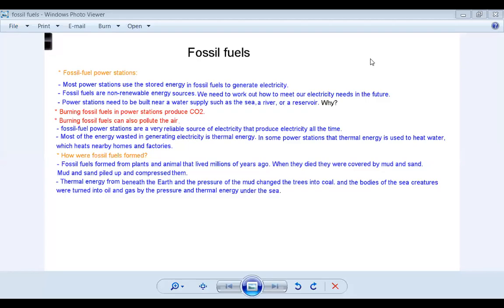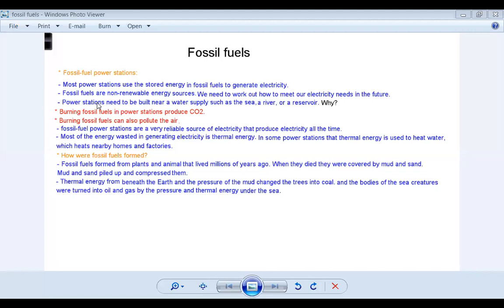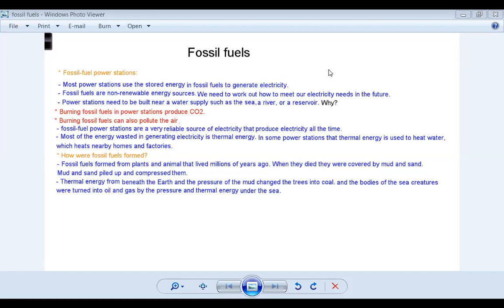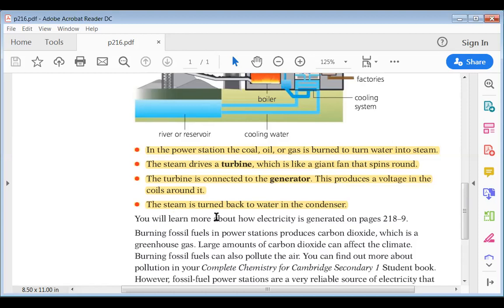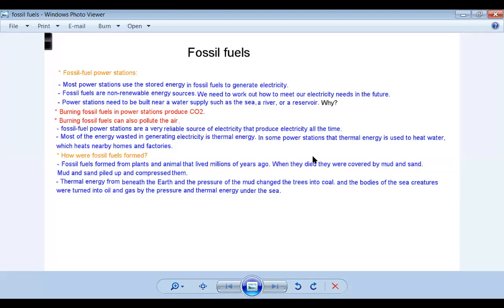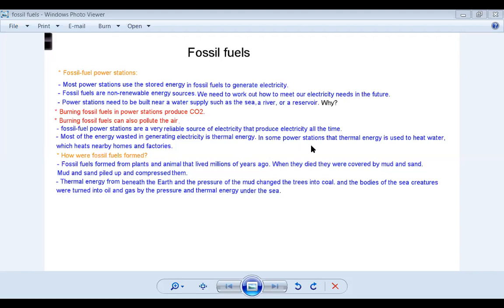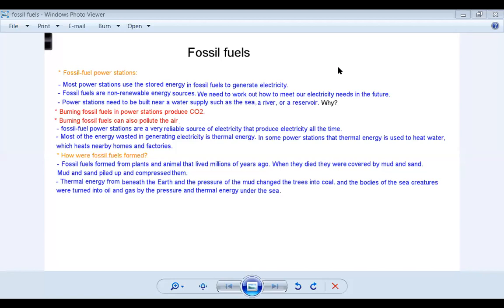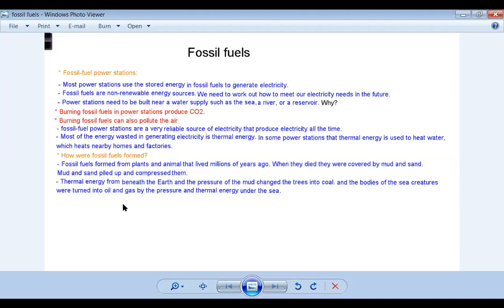zoom 0 G9 phys Topic 10 7